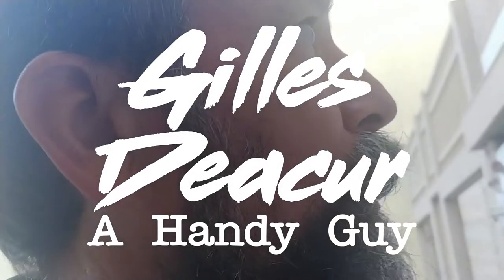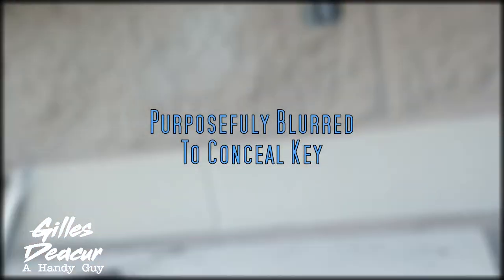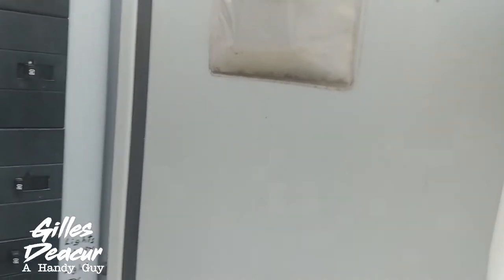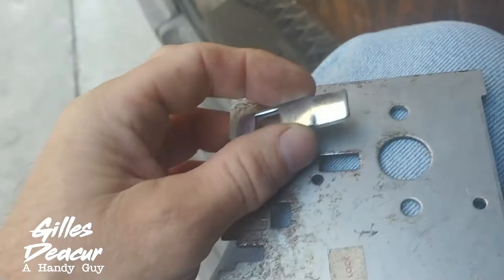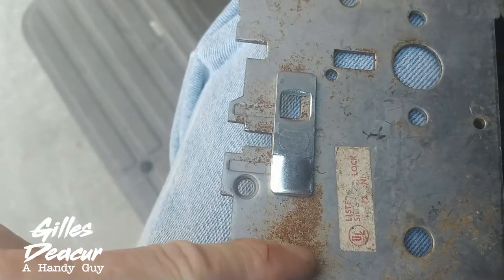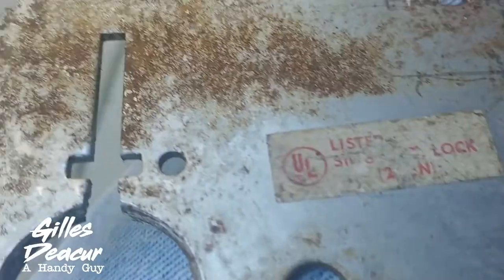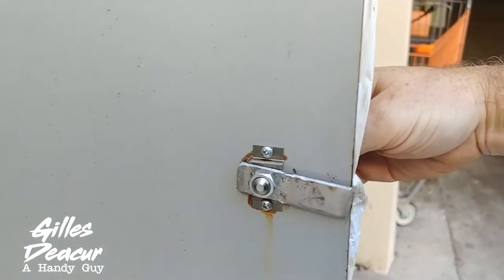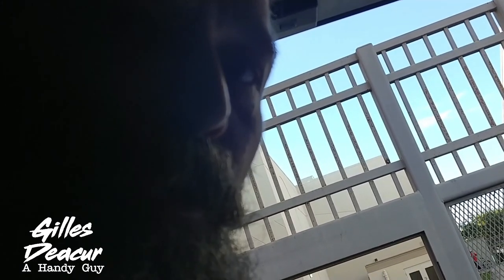A Day In the Life of a Locksmith - Episode 1 - Fitting a Lock to a Cutler-Hammer Electrical Panel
Join me on one of my locksmith jobs. I'll show you how to replace / install a lock on a Cutler-Hammer outdoor electrical panel. This was not a direct fit. There were some modifications that needed to be made to the lock to fit properly in the electrical panel.

Vice grips
DeWalt 20V 4 1/2 Inch Grinder
DeWalt 4 1/2 Inch Grinding Wheels
DeWalt 20V 6.0Ah Lithium Ion Battery
Dremel Variable Speed Rotary Tool Kit
Dremel Fiberglass Reinforced Cut-off Wheels
DeWalt 6 Inch Bench Grinder (not in video)

My camera equipment in this video (I have a real camera as well, but was without my good equipment)*:
Camera / phone

1) Like this video.